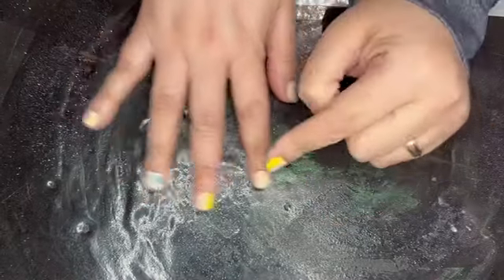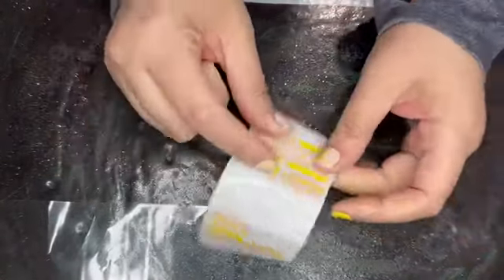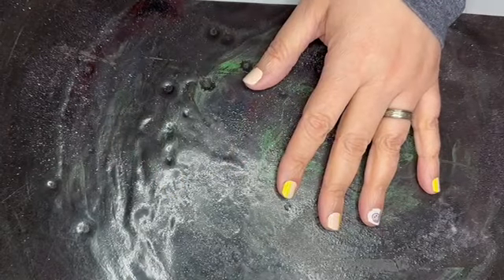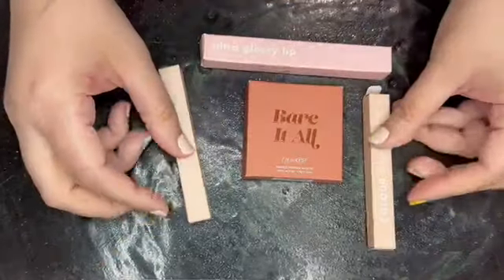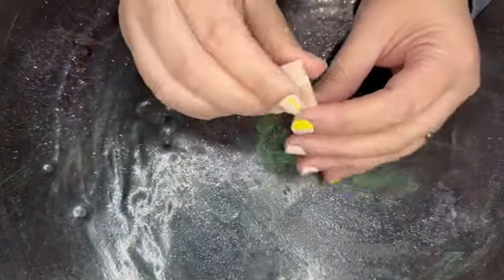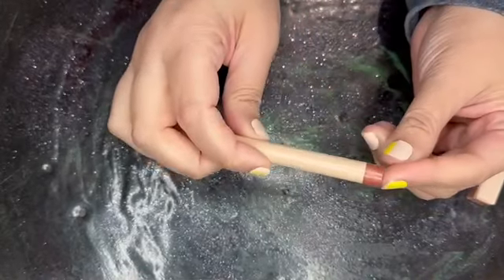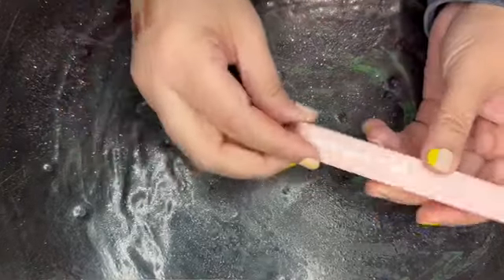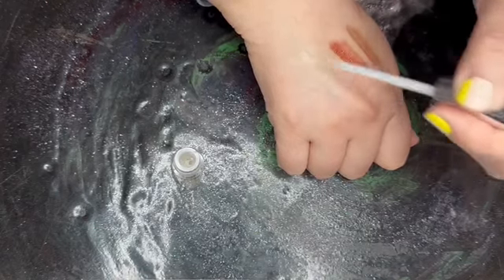Colourpop swatches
Hello my pretties, here are the swatches for this weeks mimetime. We are using the items from the colourpop mystery box from December.

Bare it all quad
Colourstix in hot stuff
Colourstix in warm up
Ultra glossy lip in atta girl